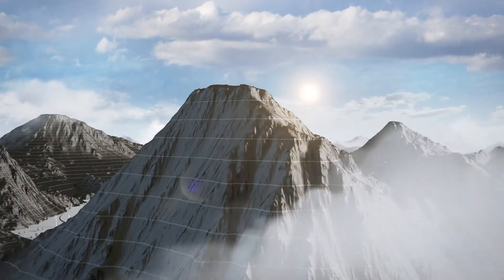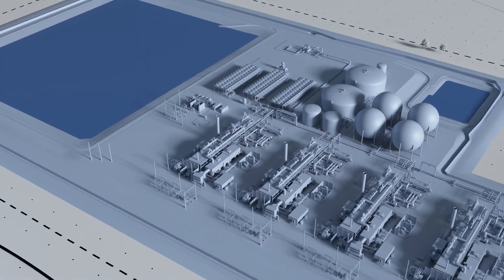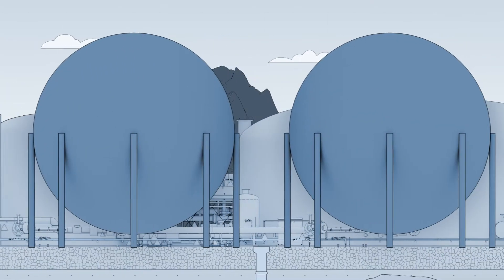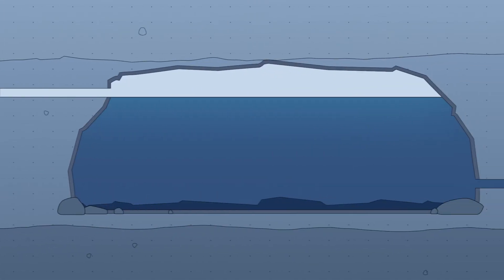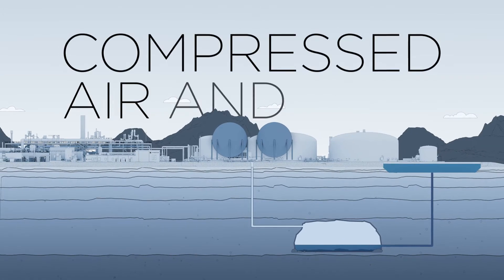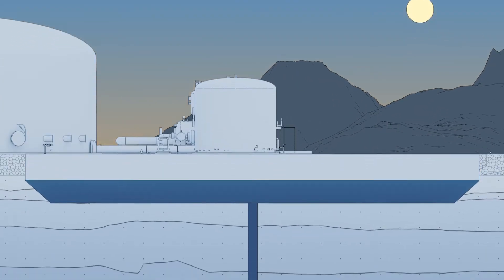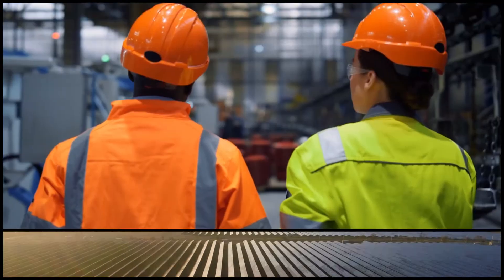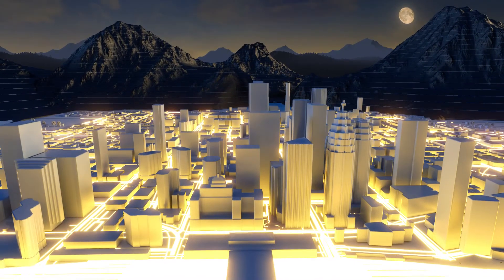Hydrostor is powering renewable energy progress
Hydrostor is a leading developer and operator of long-duration energy storage systems. Hydrostor leverages a proven technology solution for delivering long-duration energy storage to power grids around the world. Hydrostor’s technology uses compressed air and water to store energy. This patented technology allows grid operators to draw on clean energy, even when there is no sun to fuel solar panels and no wind to generate energy from turbines.

Hydrostor has a successful utility scale facility commercially contracted to Independent Electricity System Operator (IESO) located in Goderich, Ontario, and two advanced projects in development in Kern County, California and New South Wales, Australia. We have an extensive early-stage pipeline of projects in North America, Australia, and Europe.

Hydrostor, founded in 2012, is backed by Goldman Sachs Asset Management, the Canada Pension Plan Investment Board (CPPIB) and other forward-thinking institutional investors, providing financial security to commit to top-tier energy projects. We are headquartered in Toronto, Canada and Melbourne, Australia.